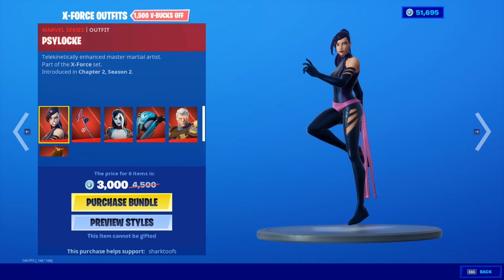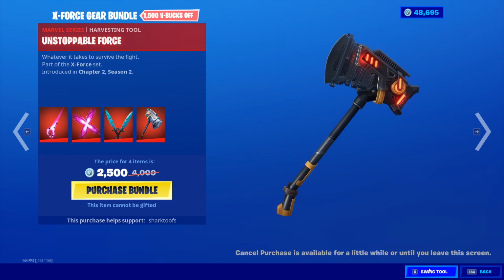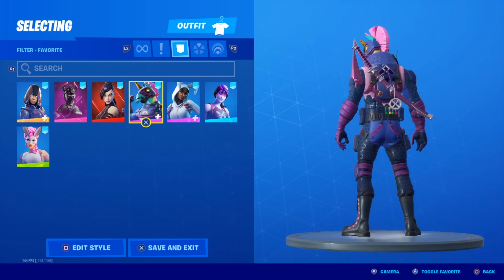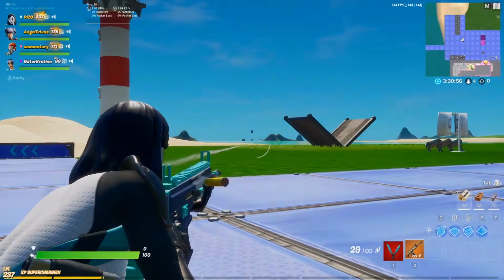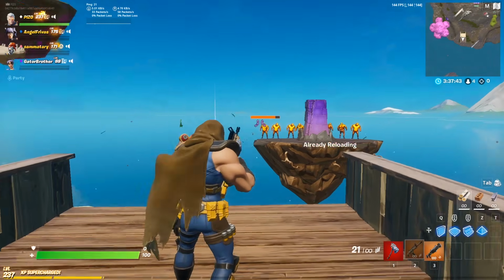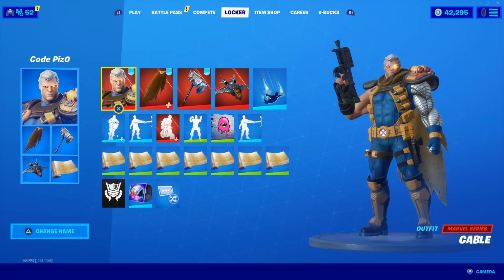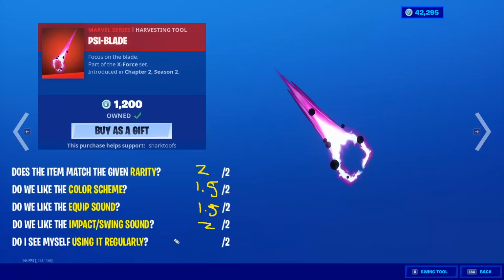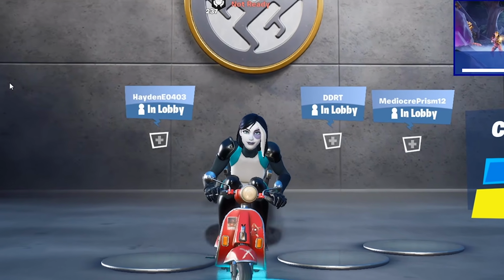New Marvel X-FORCE Bundle in Fortnite! Gameplay + Combos | Before You Buy!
Here is gameplay and combos for the new X-Force set in Fortnite Battle Royale! I included gameplay and back bling combos for CABLE, DOMINO and PSYLOCKE! I also showcased all of their harvesting tools,  PROBABILITY DAGGER, PSI-BLADE, UNSTOPPABLE FORCE and the new glider, PSI-RIDER in game, enjoy!

PIZO is mainly a Fortnite YouTuber who focuses on reviewing every new skin and any new cosmetic that comes out in the Fortnite Item Shop. PIZO made "Before You Buy" videos popular in Fortnite. He shows you gameplay, sound tests and visuals of new items in game! PIZO has also expanded to new games to Included Animal Crossing and Overwatch, enjoy!